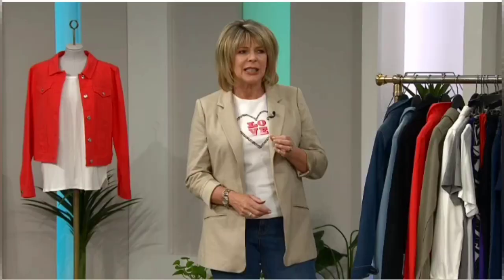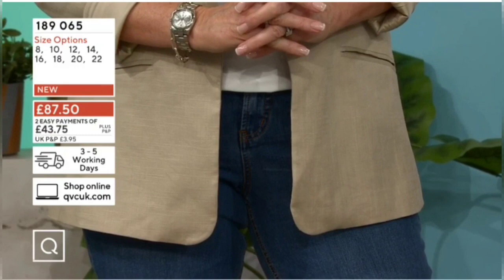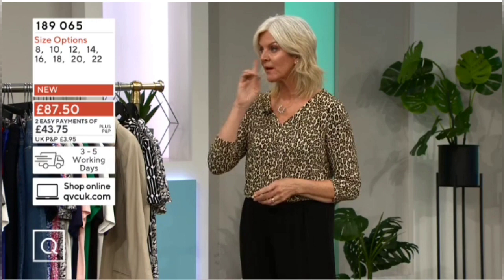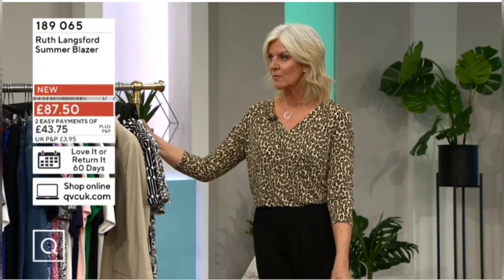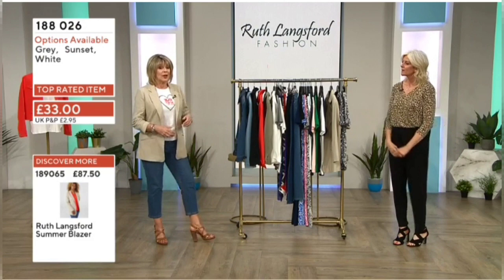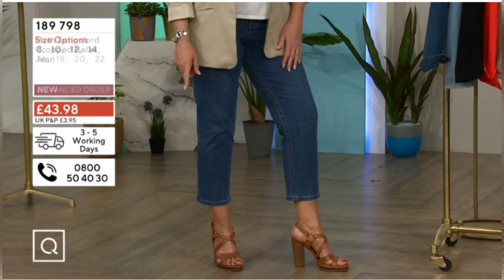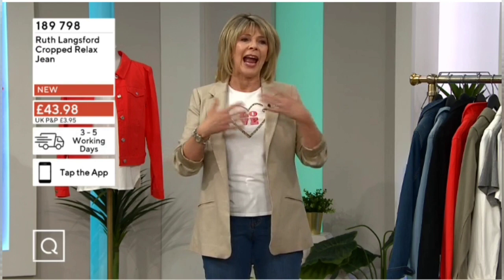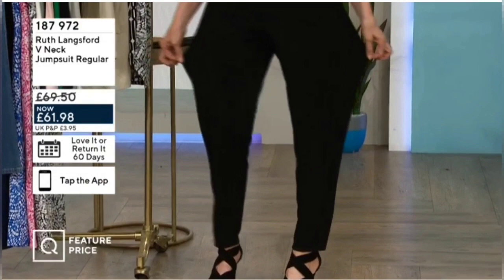Ruth Langsford and Jackie K Show - 20th May 2021 - Bad Sound